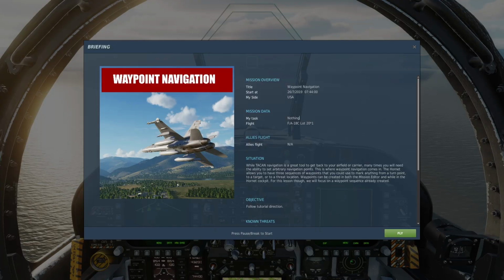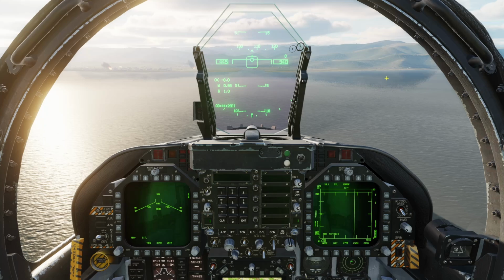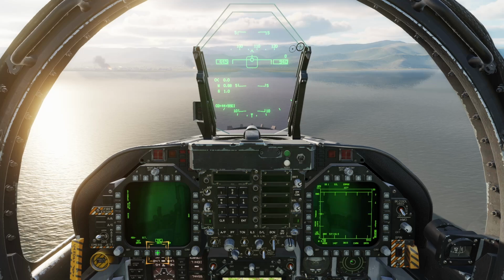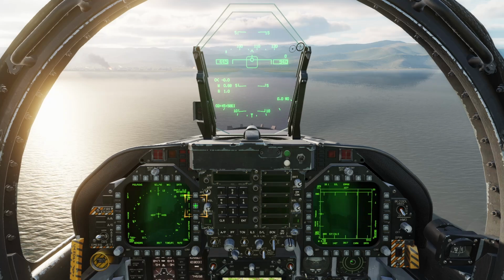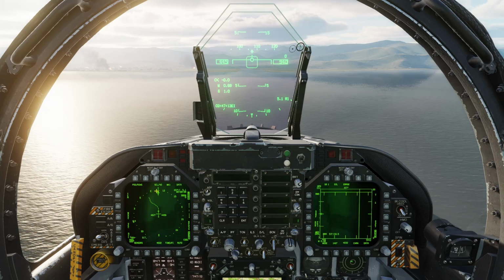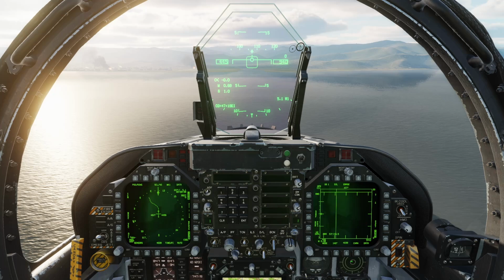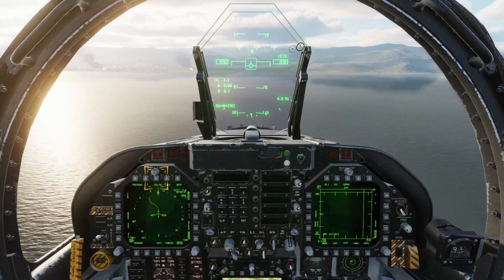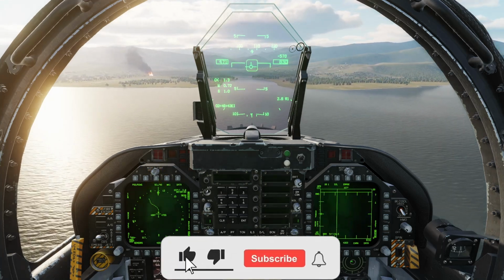DCS: World F/A-18 Training - Waypoints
Welcome back to our F/A-18 Hornet training series in DCS World! Join me in this informative training video as we explore the intricacies of waypoint navigation using the advanced systems of the F/A-18 Hornet.

In this session, we'll delve into the fascinating world of waypoint navigation, which allows precise and efficient route planning in various flight operations. We'll cover how to input and manage waypoints in the F/A-18 Hornet's navigation system, interpret the navigation display, and execute accurate navigation between waypoints. Whether you're planning a mission or navigating unfamiliar territory, mastering waypoint navigation is essential for successful flights.

Your support enables us to continue creating valuable tutorials and content related to DCS World and the F/A-18 Hornet. Thank you for joining us on this educational journey!

00:00 Intro
00:06 Briefing
00:20 Waypoint Intro
00:55 Set Left DDI to HSI
01:30 Display Waypoints
01:52 Waypoint Selection
03:03 Waypoint Sequencing
04:09 Waypoint Automated Sequencing
04:29 Flying to Waypoints
05:36 Into the Mountains
06:48 Outro